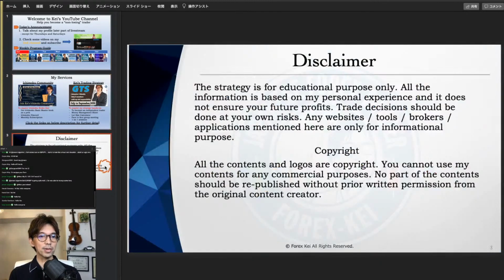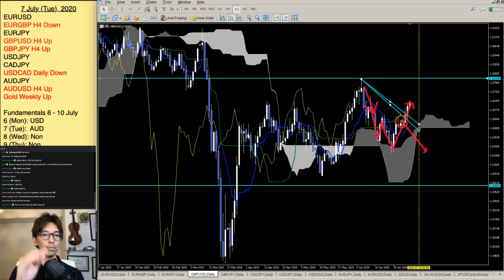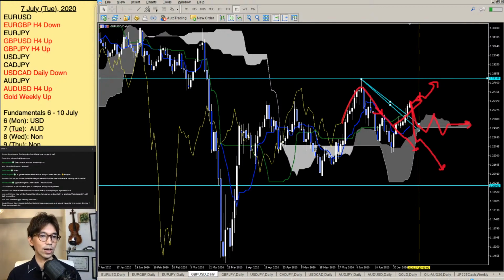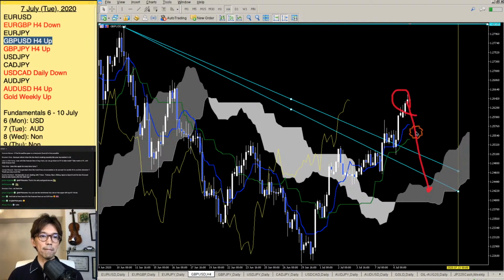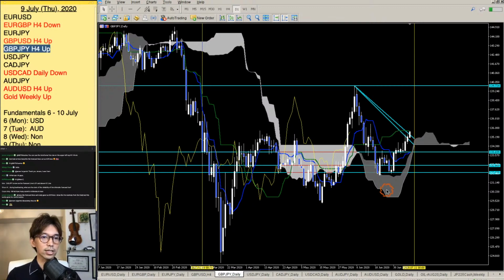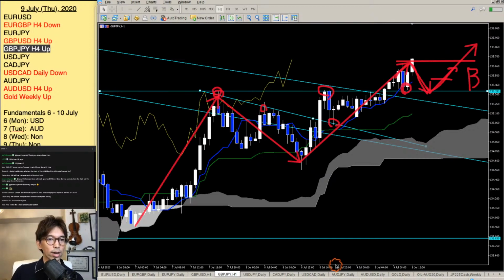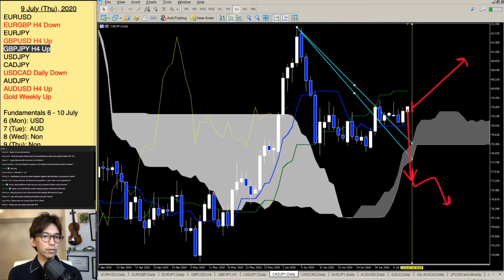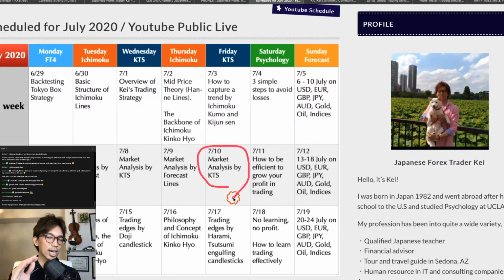Part2/ Market Analysis by Forecast Lines / 9 July ,2020